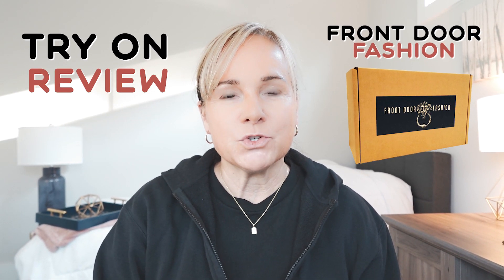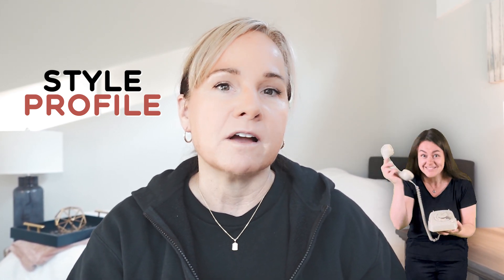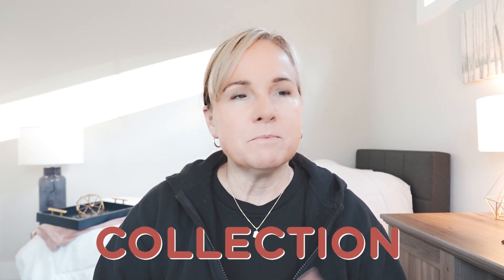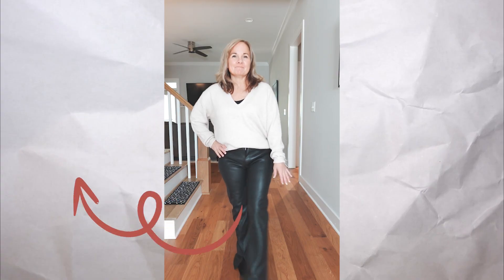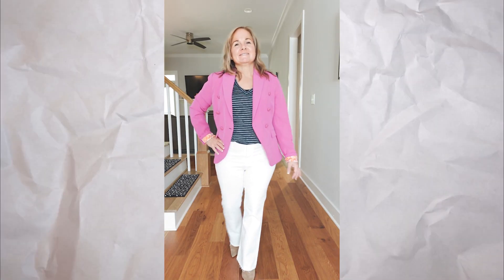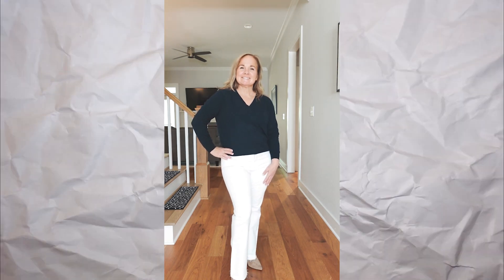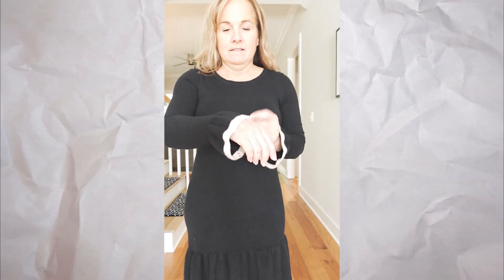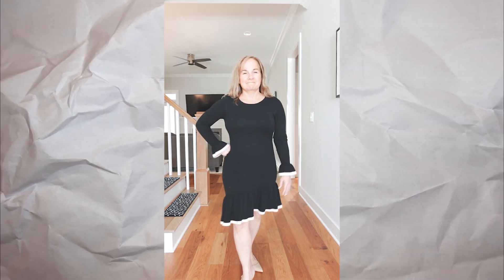Petite Style Over 50: Front Door Fashion Try On & Review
This is my first try-on and review of the style box from Front Door Fashion.  As a petite woman over 50, I understand the unique challenges and desires we face when it comes to finding fashionable attire that truly speaks to us and is flattering.

While the concept is effortless, I was very interested to see if my stylist hit the mark both in fashion and fit.  The style box is full of luxury and higher end brands that pair well together and with clothes you already have in your closet.

00:00 Intro
00:10 What is Front Door Fashion
01:39 What You Get In The Box
02:18 Look 1
03:56 Look 2
05:45 Look 3
07:07 Look 4
07:59 Look 5
08:45 Look 6
09:58 Pricing
10:24 Final Thoughts

👉🏼Get Your Copy of My List of Sustainable Brands that Carry Petite Sizes

📸 MY EQUIPMENT